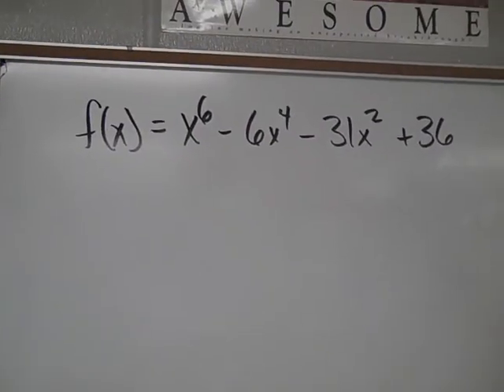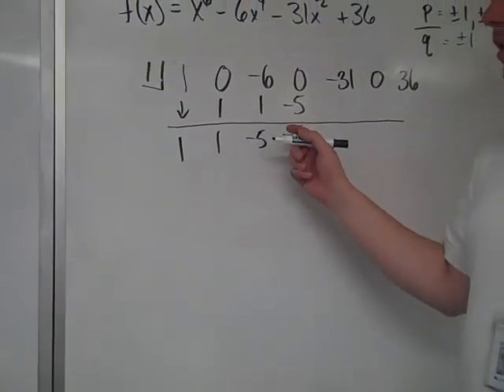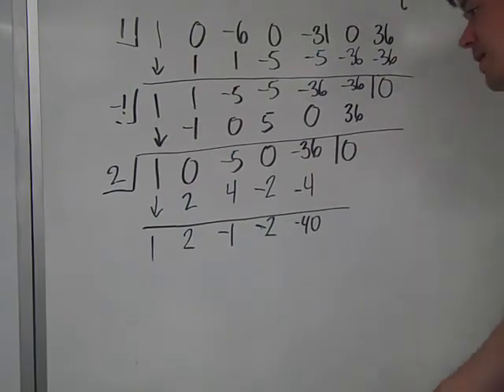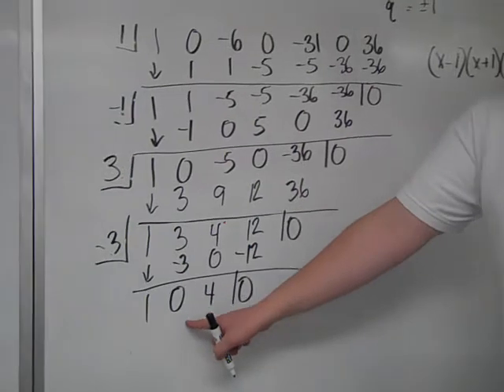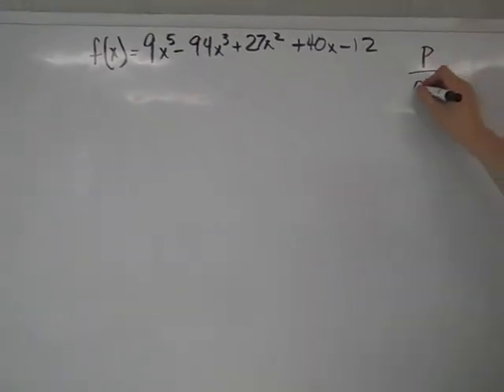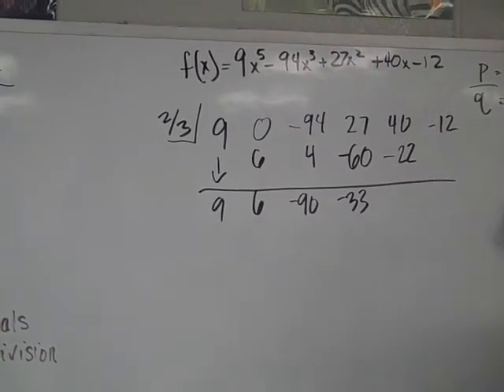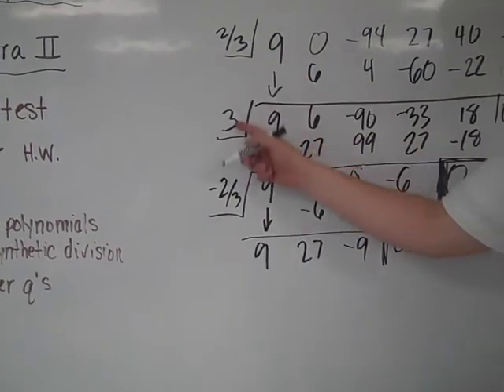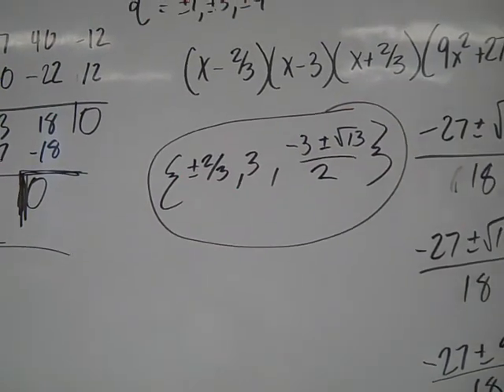Rational Root Theorem Part II